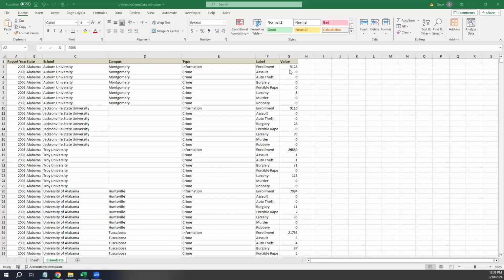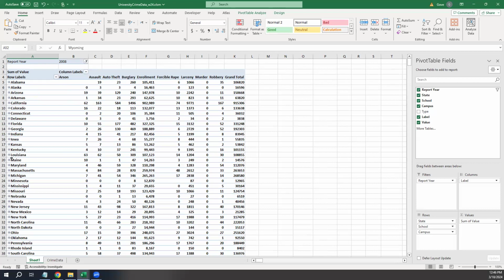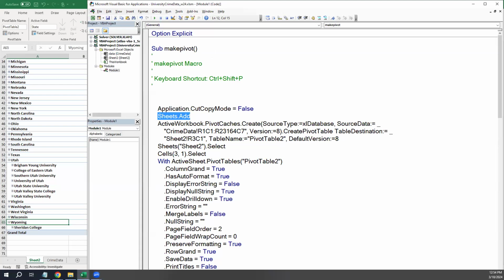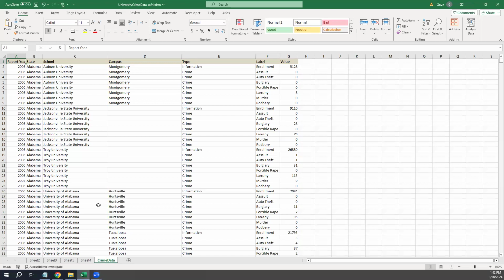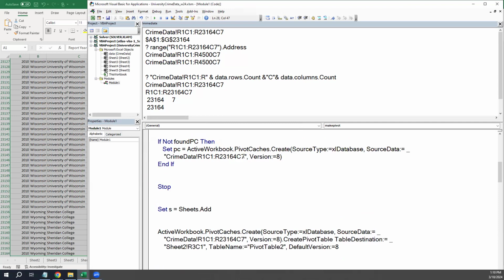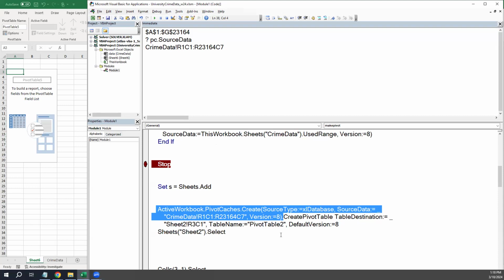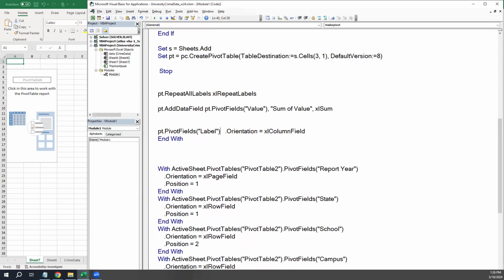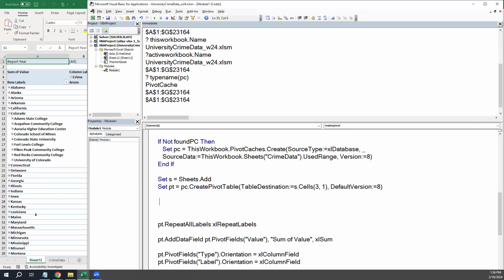Automating Pivot Tables with VBA